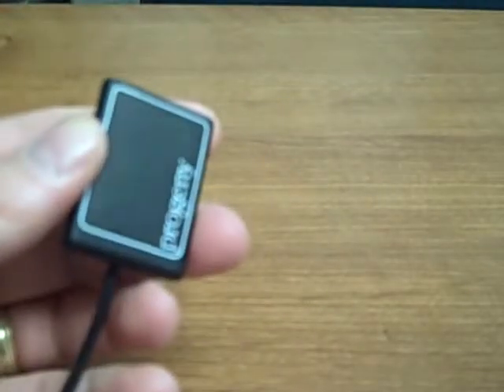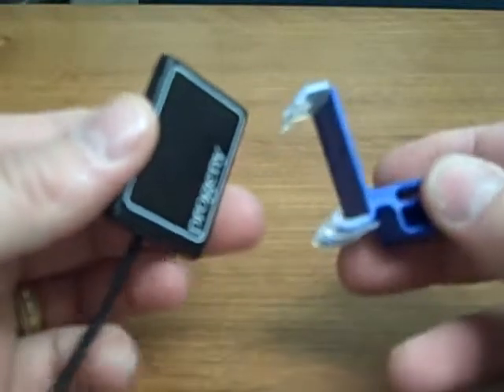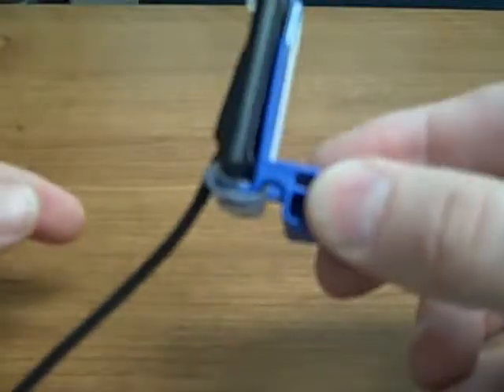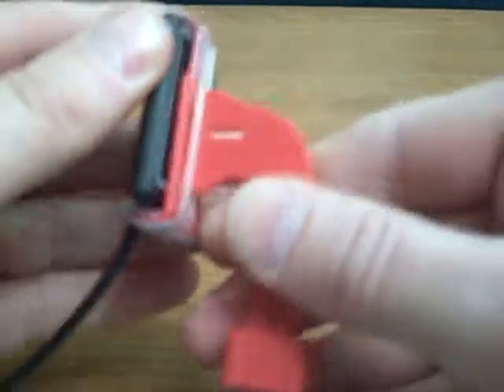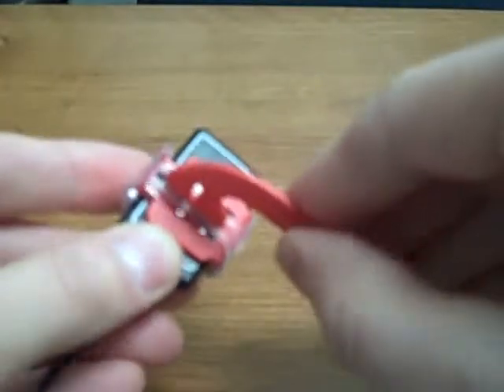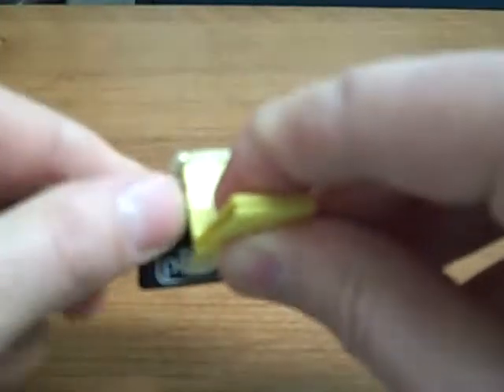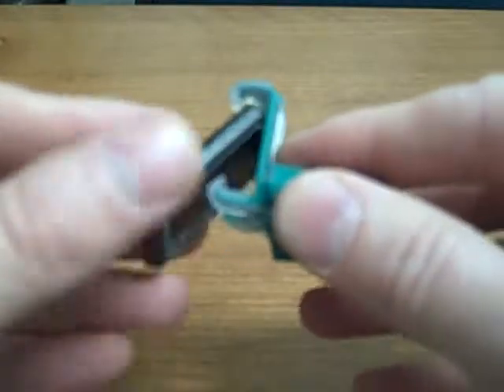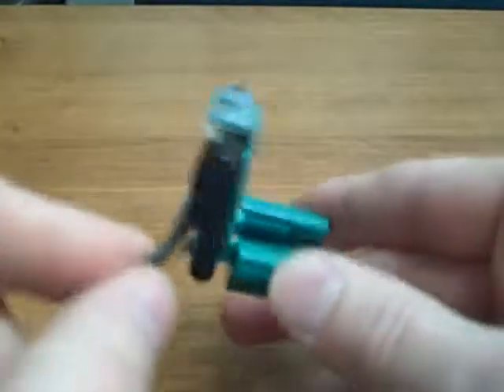Progeny Sensor with Rinn XCP-DS Fit Universal Sensor Holder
How to use the Rinn  XCP-DS FIT with the Progeny Sensor.